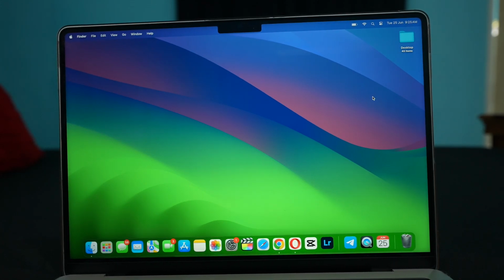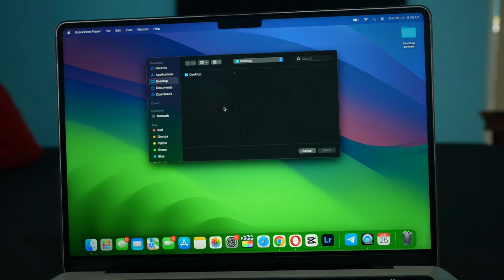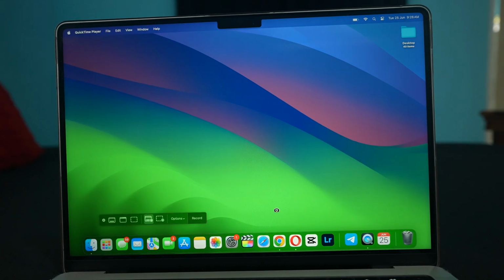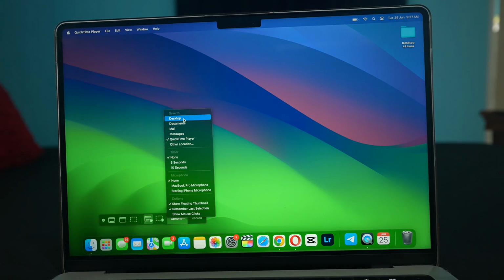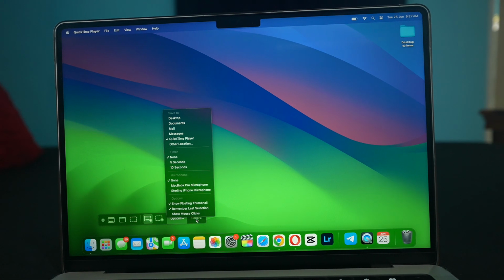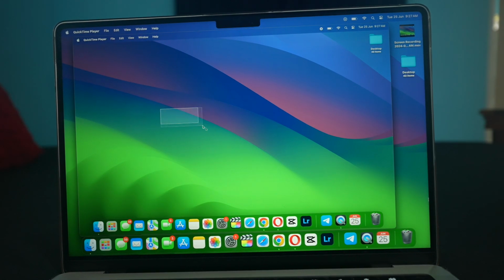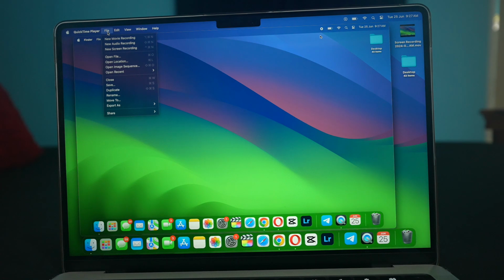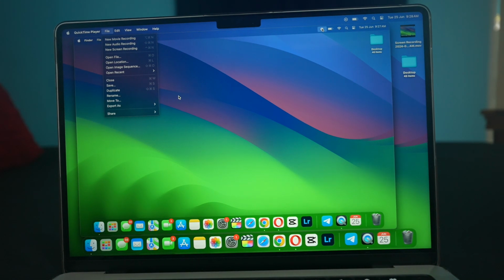How To Screen Record On a Mac Computer (Free)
In this video i show you how to properly record your screen on a Mac - Full Guide

🔵  iPhone Camera: iPhone 13 Pro Max

🔵 DG DN 16-28mm f2.8
🔵 FE 50mm f1.8

Other Accessories
Other Accessories